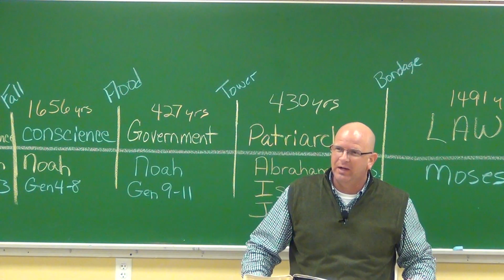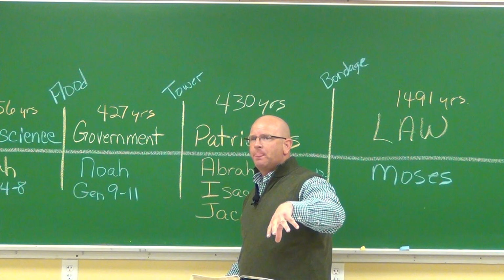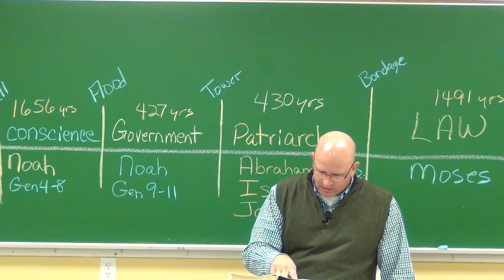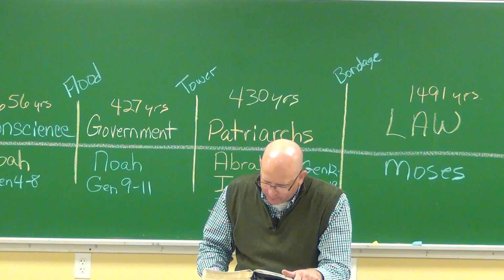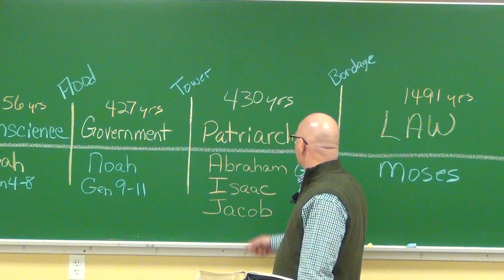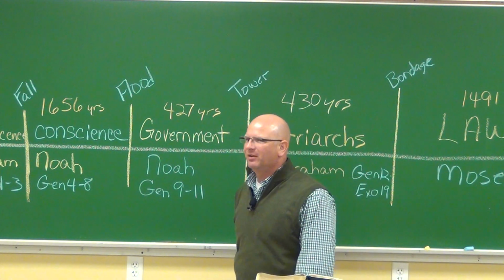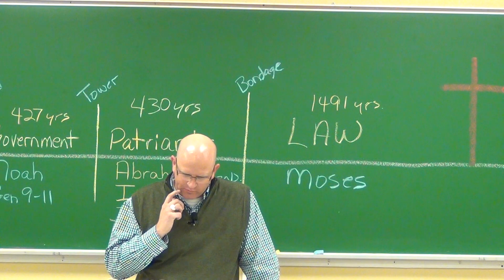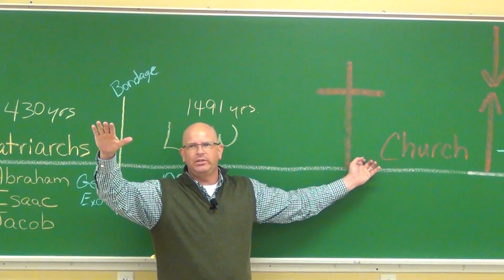OT Survey Lesson 5